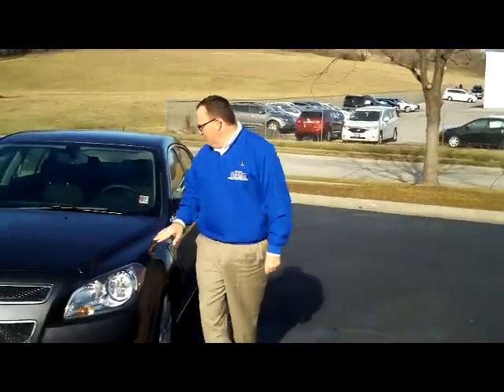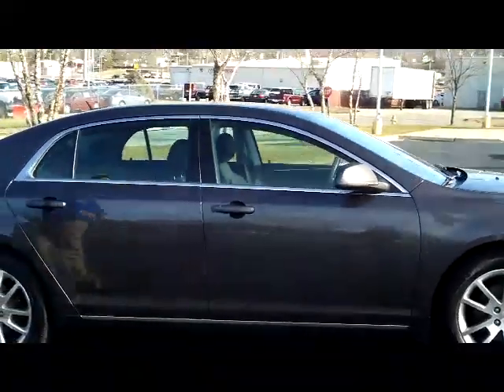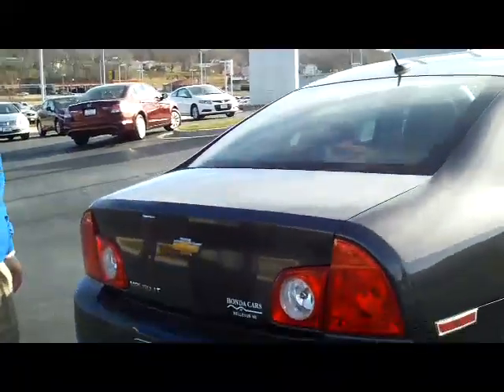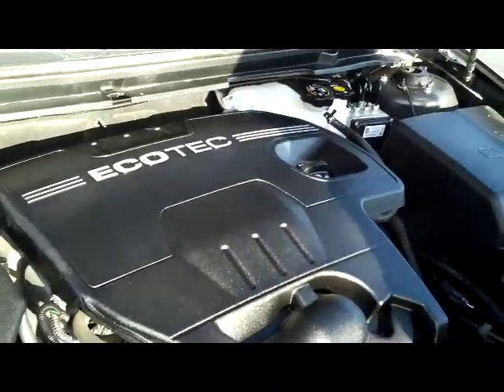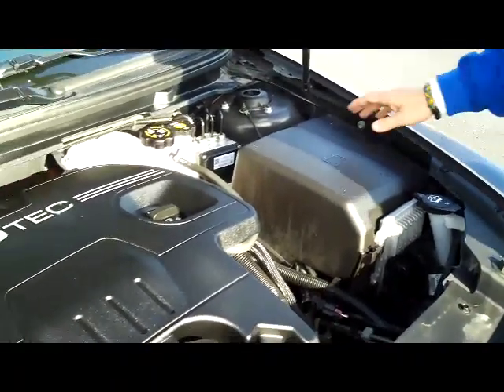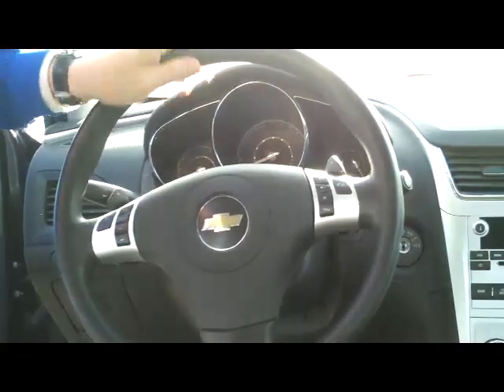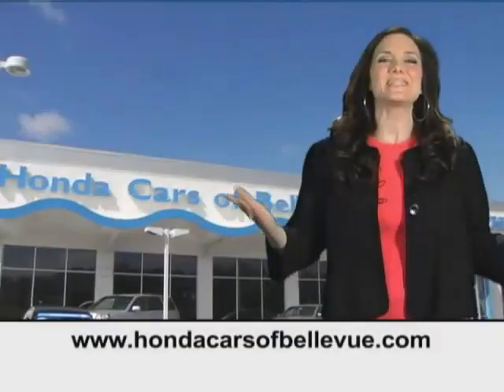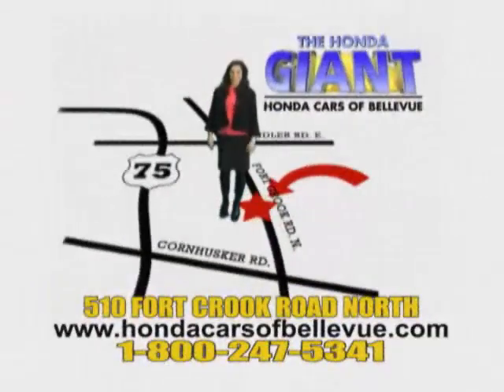Used 2010 Chevy Malibu LT for sale at Honda Cars of Bellevue...an Omaha Honda Dealer!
Test drive this Used 2010 Chevy Malibu LT for sale at Honda Cars of Bellevue your exclusive Honda dealer for Bellevue, Nebraska providing superior Honda service to the greater Omaha and Council Bluffs, Iowa metro areas. One owner, new car trade in. This one will not last long. Automatic, alloys, power windows - locks, cruise and more. Factory warranty still applies. Ask to see the FREE CARFAX and peace of mind mechanical inspection. Call or stop in today for complete details.